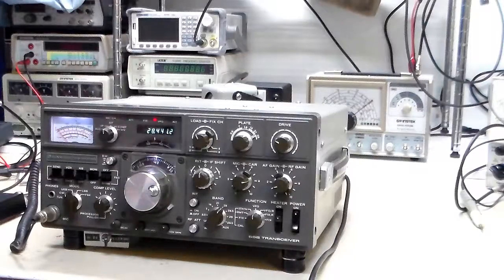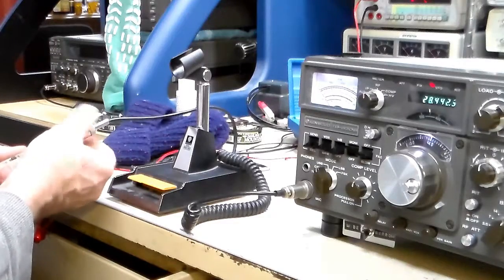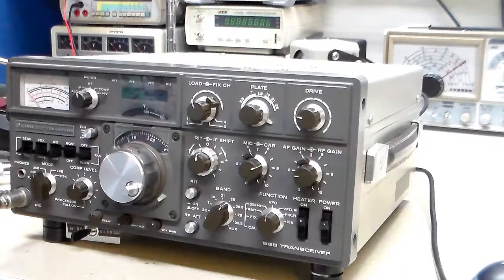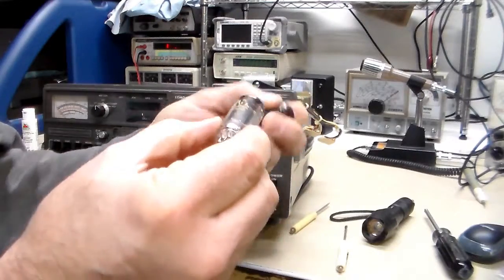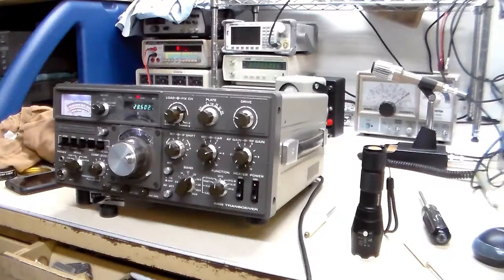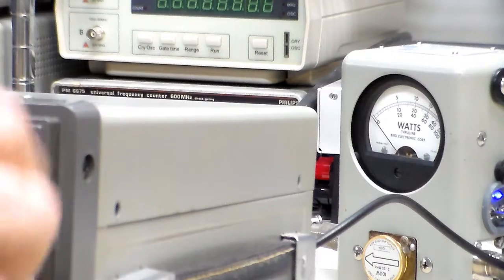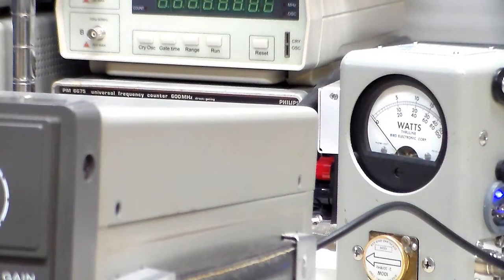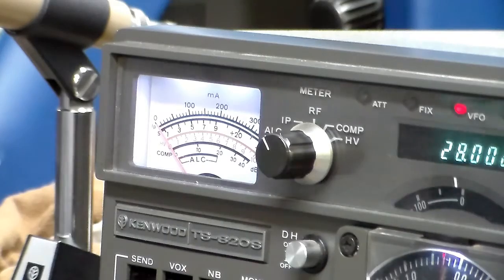TS 820 Low CW Power Output on 10 Meters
After failing to find the cause of an illusive hum on SSB, that went away in any case, I found that I was only getting about 45 Watts out on 10 Meters when in CW Mode.  At least I had the top off already.